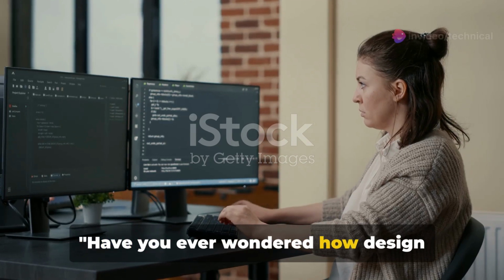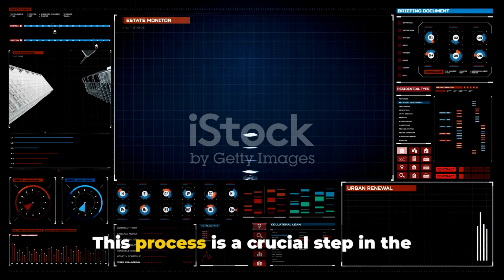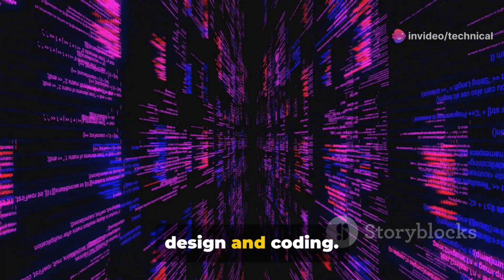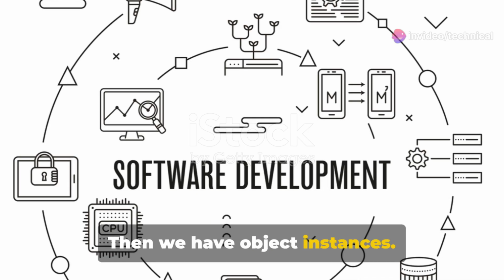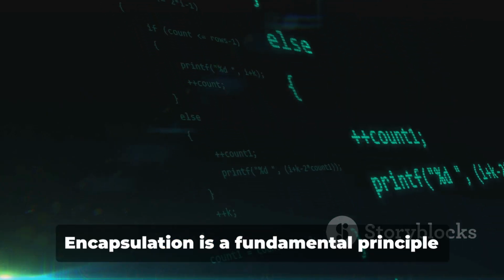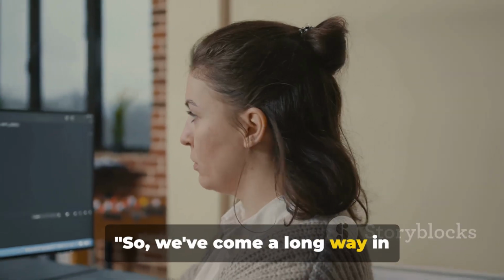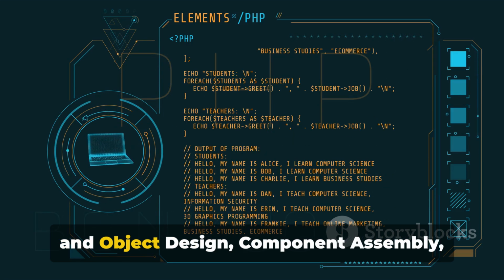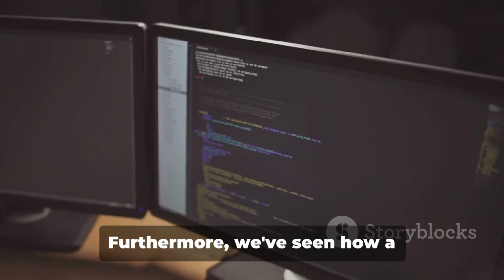Implementation Modeling // Object Oriented Analysis and Design (ICS)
Implementation modeling is a phase in the software development lifecycle that focuses on translating design models into actual code. It involves defining how the system will be constructed, ensuring that the software is developed according to specified designs, and preparing for deployment. Here’s an overview of implementation modeling, its components, practices, and considerations.

### Key Components of Implementation Modeling

1. **Code Structure**:
   - Defines the organization of the codebase, including the arrangement of files, directories, and modules. A clear structure enhances maintainability and readability.

2. **Programming Constructs**:
   - Involves the selection of programming languages, frameworks, and libraries that will be used to implement the design. This choice can affect performance, scalability, and development speed.

3. **Data Structures**:
   - Outlines how data will be organized and stored within the system. This includes defining classes, objects, and data models that align with the design specifications.

4. **Algorithms**:
   - Specifies the algorithms that will be implemented for data processing, manipulation, and business logic. This includes sorting, searching, and any specific business rules.

5. **Integration**:
   - Details how different components of the system will interact with each other and with external systems. This includes APIs, messaging systems, and databases.

6. **Error Handling and Logging**:
   - Establishes strategies for managing errors and exceptions that may arise during execution. Logging mechanisms are also defined to track system behavior and facilitate debugging.

### Best Practices for Implementation Modeling

1. **Follow Coding Standards**:
   - Adhere to established coding standards and conventions to ensure consistency across the codebase. This improves readability and maintainability.

2. **Modular Development**:
   - Implement the system in a modular fashion, allowing different components to be developed, tested, and maintained independently. This promotes reusability and simplifies updates.

3. **Version Control**:
   - Utilize version control systems (e.g., Git) to track changes in the codebase, manage collaboration, and facilitate rollback if needed.

4. **Continuous Integration/Continuous Deployment (CI/CD)**:
   - Establish CI/CD practices to automate the integration and deployment process. This ensures that code changes are regularly tested and integrated, reducing integration issues.

5. **Unit Testing**:
   - Develop unit tests for individual components to ensure that they function as expected. This is crucial for maintaining code quality and catching issues early.

6. **Documentation**:
   - Maintain thorough documentation of the implementation, including code comments, API documentation, and architectural decisions. This aids future developers in understanding the system.

### Considerations

- **Performance Optimization**: Evaluate and optimize the performance of algorithms and data structures to ensure the system meets performance requirements.
- **Security**: Implement security best practices to protect against vulnerabilities, ensuring data integrity and user privacy.
- **Scalability**: Design with scalability in mind, allowing the system to handle increased loads or user demands without significant rework.
- **Maintainability**: Structure the code to make it easy to update and maintain. This includes using clear naming conventions, avoiding code duplication, and modular design.

### Conclusion

Implementation modeling is a critical phase that bridges the gap between design and functioning software. By carefully planning the code structure, integrating components, and adhering to best practices, developers can create robust, maintainable, and efficient software solutions. Focusing on quality during the implementation phase helps ensure that the final product meets user expectations and business requirements.